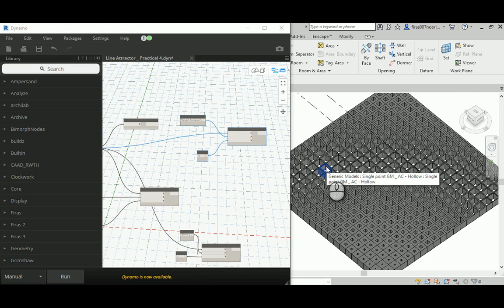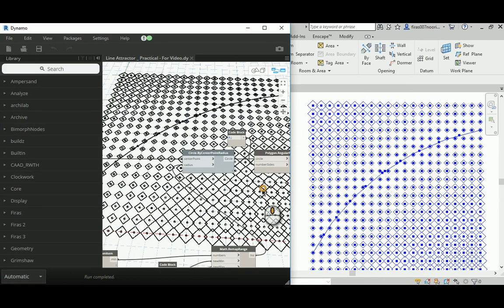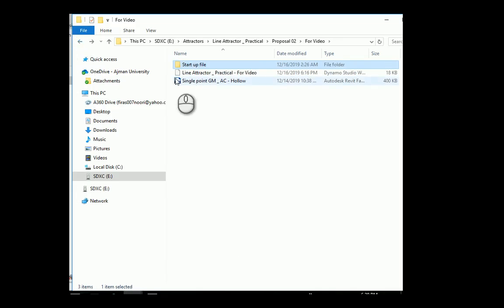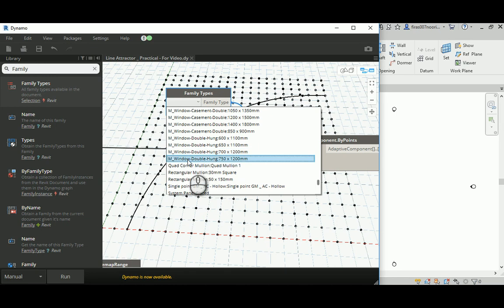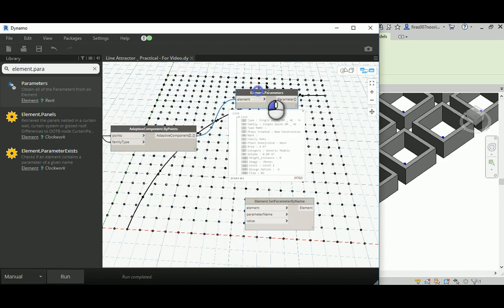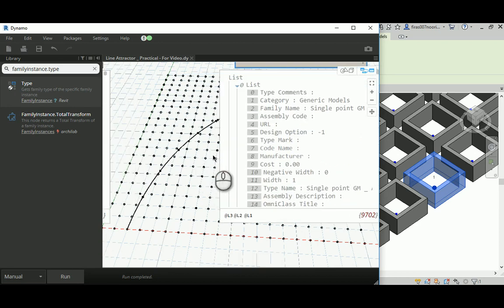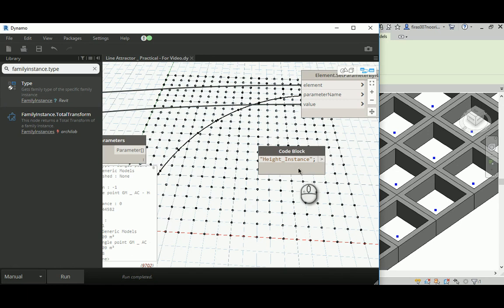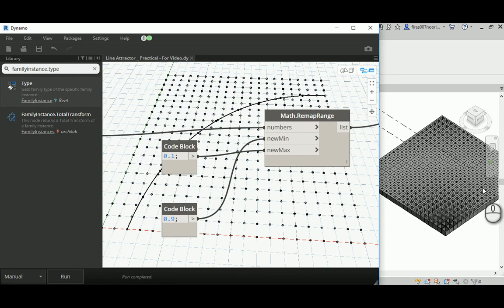Line Attractor and Adaptive Component _ Dynamo for Revit _ Practical Part 1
Greeting,

In this video, I will show how to link a line attractor made in Dynamo with a grid of Adaptive Components, to make the opening of each individual Adaptive Component bigger as soon as we get closer to the attractor line. You will need to model the Adaptive Component as a Single Adaptive Point, and if you do not know how to do so, feel free to post that quest as a comment, and I am happy to post another video to show you how.

Best Regards,

Instructor _ Ajman University.

UAE

M.Sc. Architecture Engineering _ University of Technology